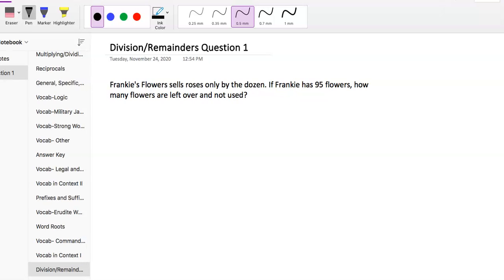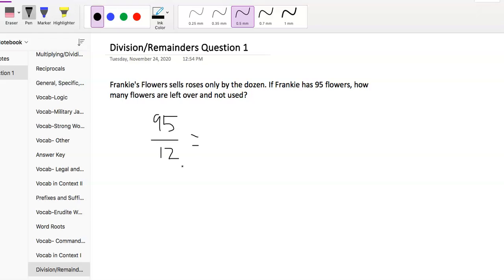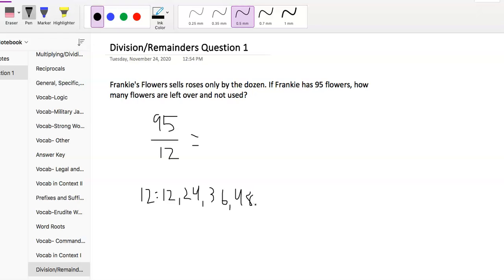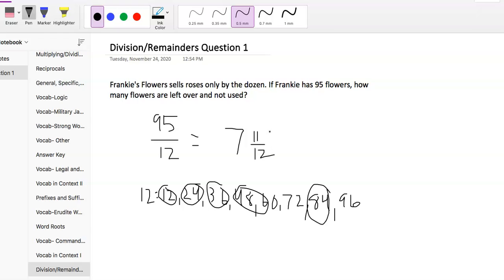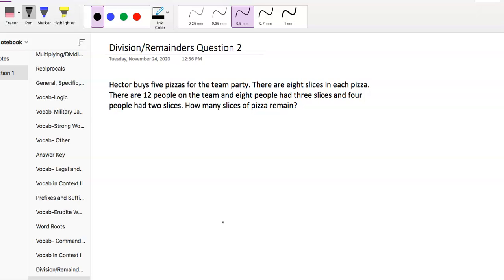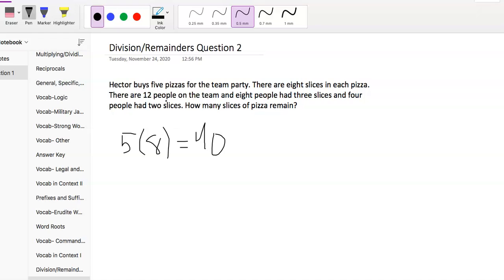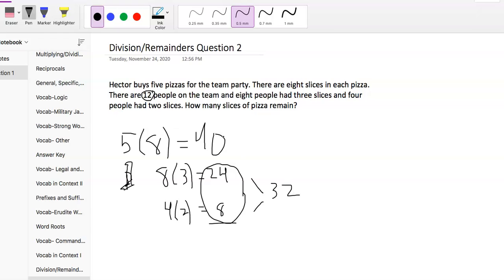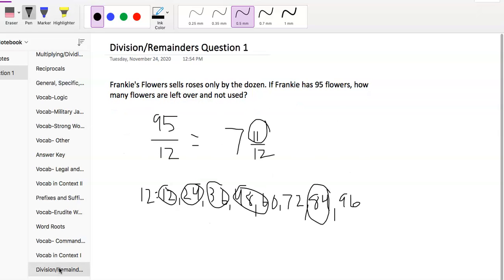ASVAB Math: Division/Remainders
Most of these questions will be a word problem. In general, there will just be a bunch of information that we have to write down step by step.

Here is an example:  Hector buys five pizzas for the team party. There are eight slices in each pizza. There are 12 people on the team and eight people had three slices and four people had two slices. How many slices of pizza remain?

We start off by writing down the information that we know.
5 pizzas
8 slices per pizza
40 slices total (8 x 5)
12 people on the team
8 people had three slices, or 24 slices total (8 x 3)
4 people had two slices, or 8 slices (4 x 2)
24 + 8 = 32 slices consumed so far
40-32= 8 slices left